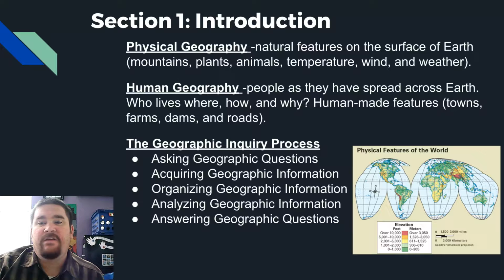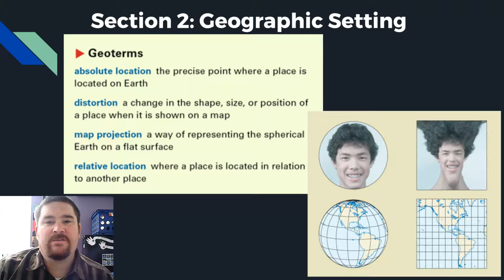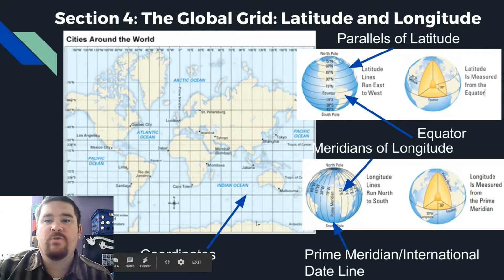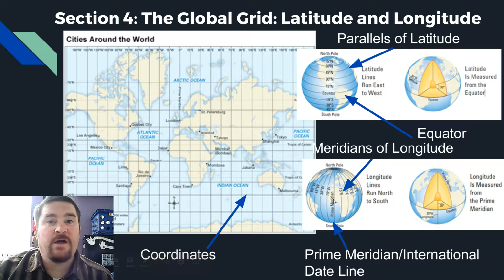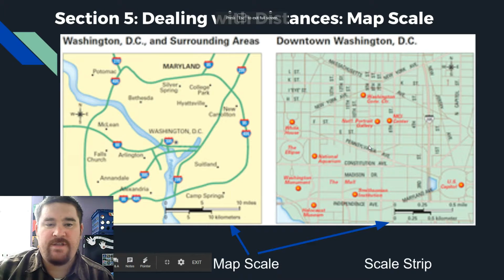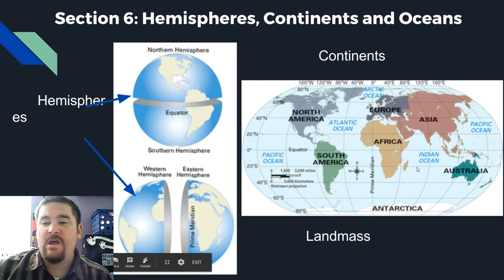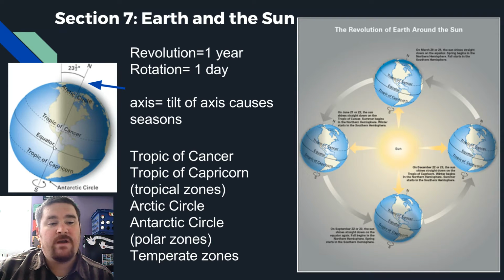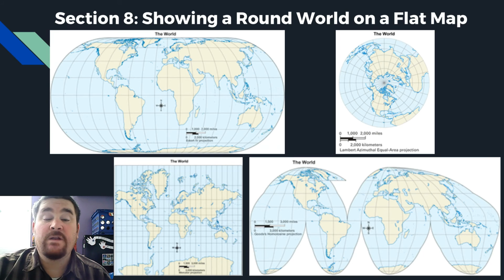Aug 17, 2017 2:45 PM - Edited